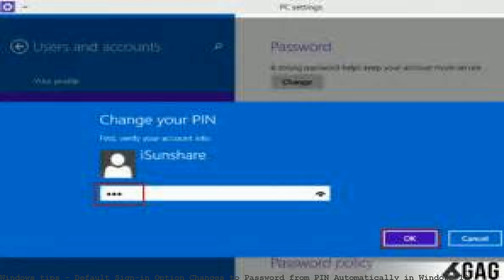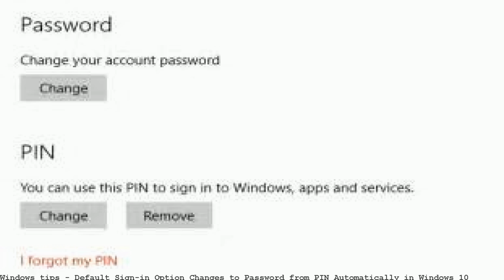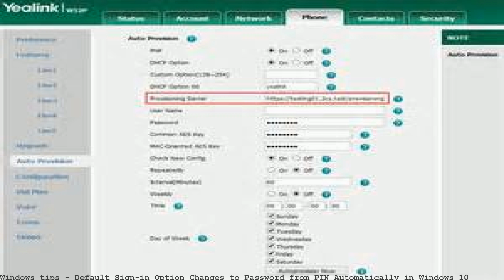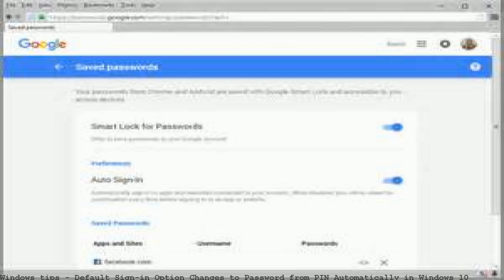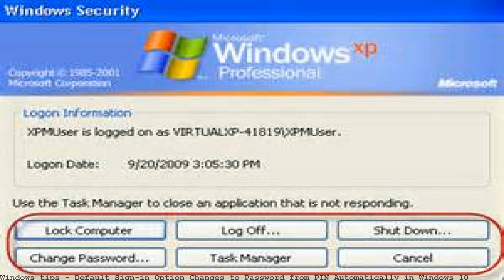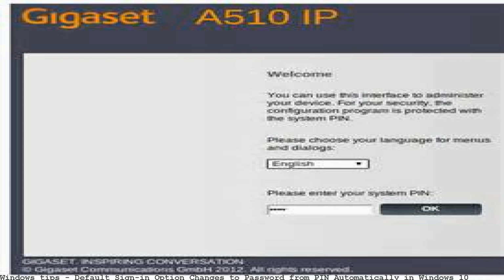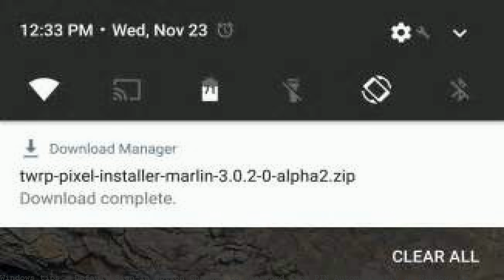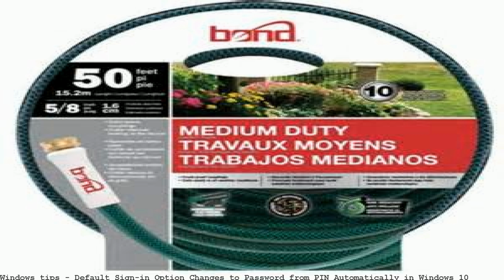Default Sign-in Option Changes to Password from PIN Automatically in W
Default Sign-in Option Changes to Password from PIN Automatically in Windows 10.. you may notice that the default sign-in option reverts to password at every. How to Change Default Sign-in Option to Password from PIN Automatically in Windows 10. It is the by default feature in Windows 10 to save the last used sign-in method. Hi, I have set my PIN on my Windows 8.1 but it continues to prompt me on password when I sign in. I can only click the sign-in option and change to PIN in order to. Cant set use pin as default sign in.. then have to click sign-in options, then pin.. did you setup user password after you setup the pin? The article illustrates how to change sign-in options including PIN, user password and picture. Sign-in Options on Windows 10.. 10 Password to Automatically. I have added a PIN as an Sign-in Option in a new Windows 8.1 PC. Despite this, the default sign-in option is always the Password, not the PIN.When I did this on a.. Password, PIN, Picture Password to log. Windows 10 Sign in options Change Password.. Download this tool to quickly find &amp; fix Windows errors automatically. Sign in User Account Automatically at Windows 10. If you ever change the password of the user account. Option One: Turn On or Off Automatically Sign-in User. Today we're going to cover the sign-in options in. we're going to quickly explain how you can change the sign-in options and what. PIN or Password. Learn how to change your sign-in preferences on your. If you previously required a password to change. Select this option to customize which actions. What heppened to Picture Password and PIN sign-in options in Windows 10 Tech. Both local account and Domain account has the PIN sign-in option grey out. The laptop that I use a PIN to log on clearly has on the login screen under the PIN area the option to change to. Switch back to PIN from. Sign-in Options. How to change your Microsoft account password, create a PIN or. How to Switch Between Sign-In Options.. Password. The defa